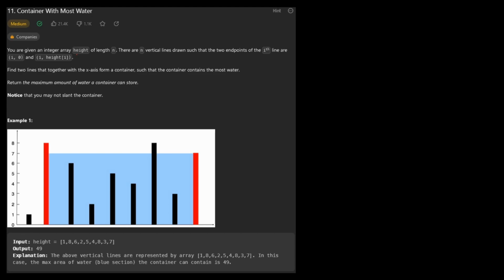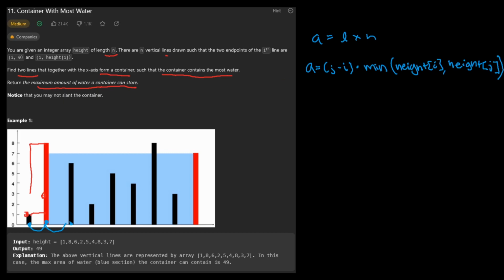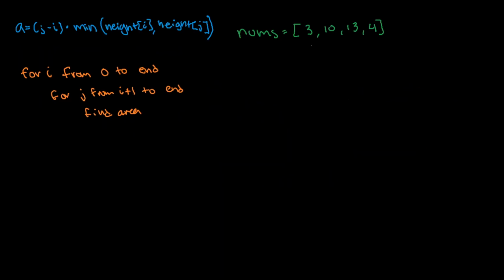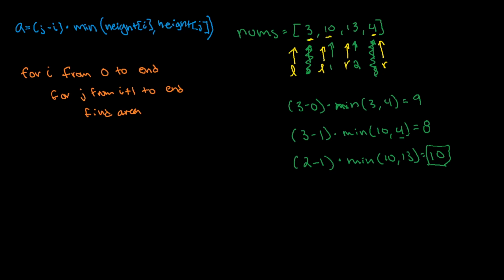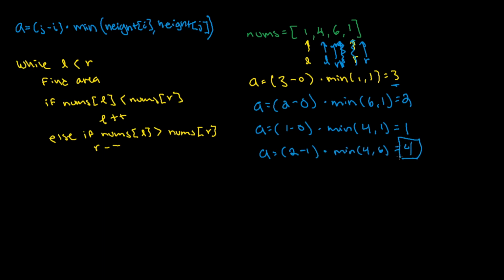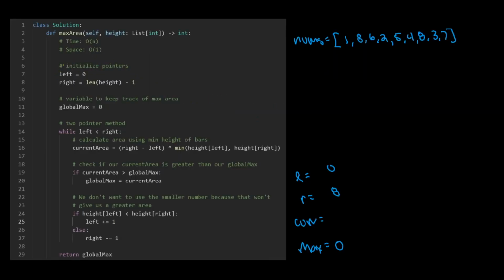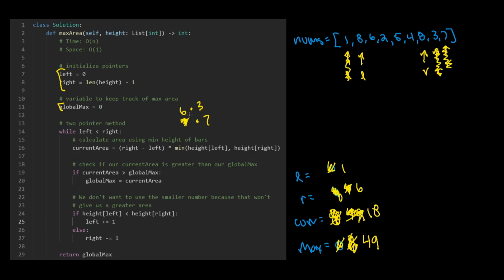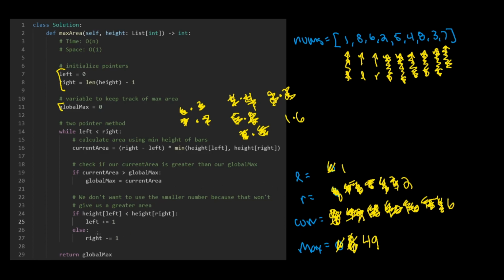Container With Most Water - Leetcode 11 - Blind 75 Explained - Arrays - Python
In this video, I will be showing you how to solve Container With Most Water, Leetcode 11, in O(n) time and O(1) space in Python using a two pointer method.

Reading Problem: 0:00
Calculate Area: 1:04
O(n^2) Explained: 2:20
O(n) Two Pointer Explained: 4:09
Coding: 8:04
Code Explained: 9:49